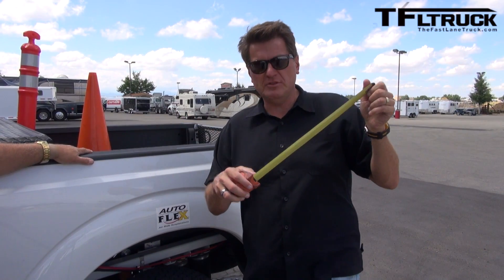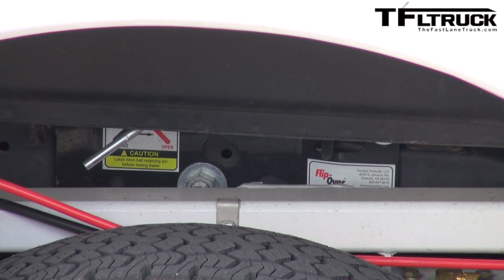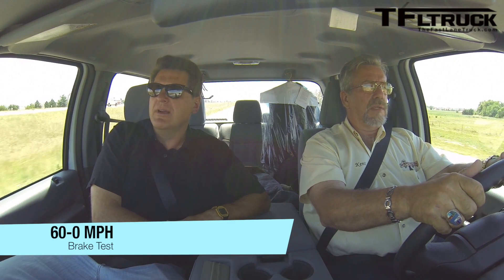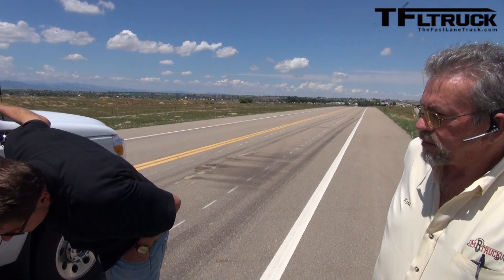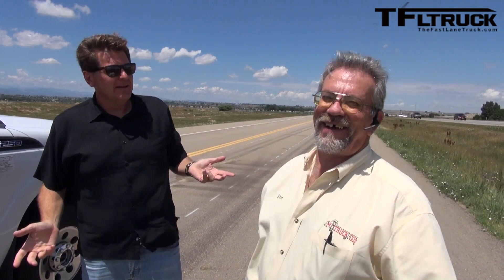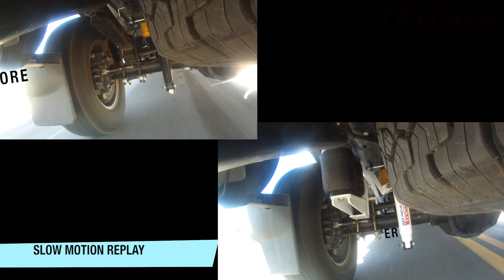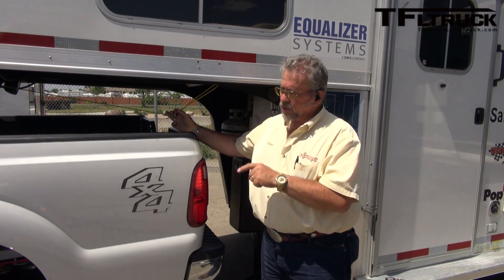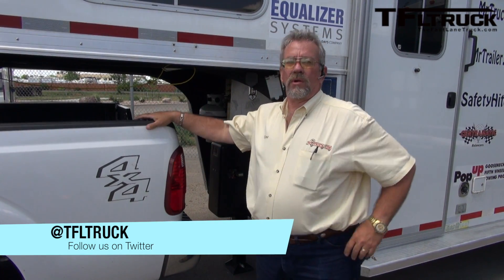Project Super Duty: Ford F-250 Air Suspension Conversion (Episode 5)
) Air suspension and trucks go together like peanut butter and jelly. Semi trucks have it. The new Ram 1500 just got it. Why? Because air suspension makes a truck ride better and haul better. The AutoFlex air suspension conversion should correct all these concerns by providing additional support and leveling out the truck and trailer combination.  When the tow vehicle is level, then it can function to the full extent of its design.  There is another benefit - a smoother ride.  You may have read TFLcar.com reviews where we rave about the air suspension on the Jeep Grand Cherokee or a Mercedes-Benz GL550 and how smooth they are.  Well, this conversion should have the same affect on the Super Duty.  It should provide for a smoother ride for the people in the cab and the horses in the trailer.  This air suspension system also provides trailing arms to better control the rear axle.  This should show for better acceleration, stopping, and handling.

In this series of videos we take a new Ford F-250 and convert the leaf springs to air suspension. But to find out if air suspension is indeed better we run a series of performance test before and after we convert this Ford F-250 Super Duty to air suspension.
In episode 5 we re-test the Ford F-150 after we've installed the air suspension from 60-0 MPH brake test and slalom cone test.